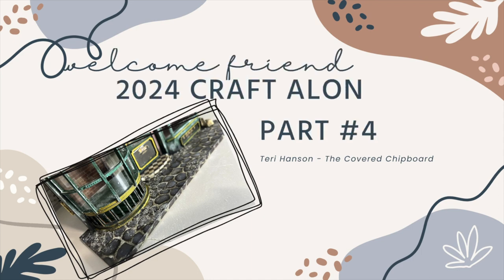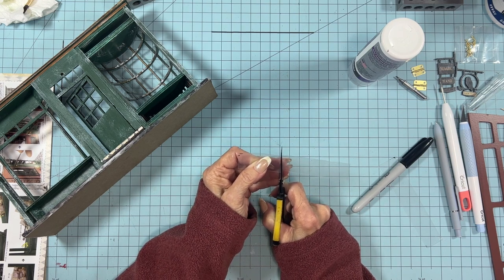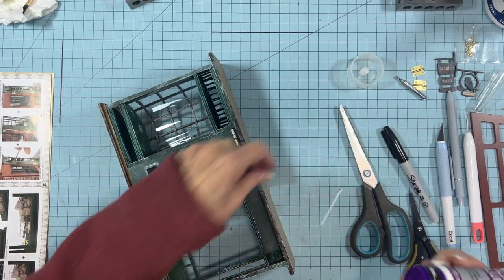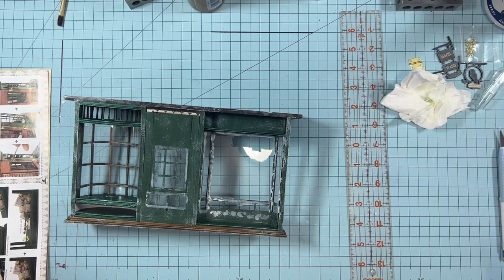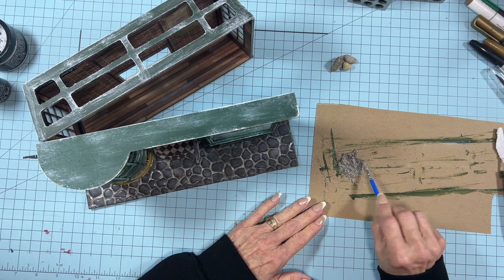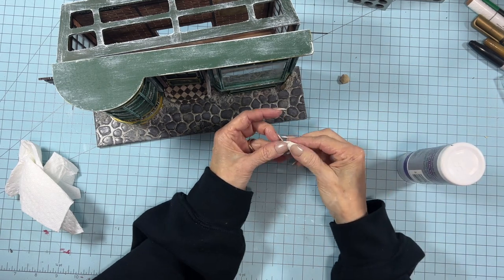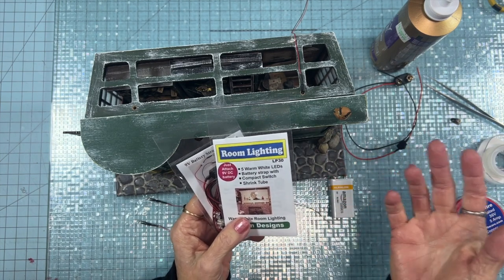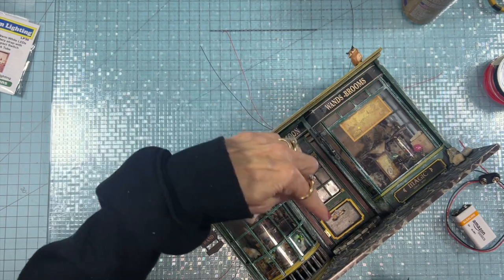TCC Craft Along Feb Magic Shop Pt 4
This is the final video in my Craft Along Series - Magic Shop Build.